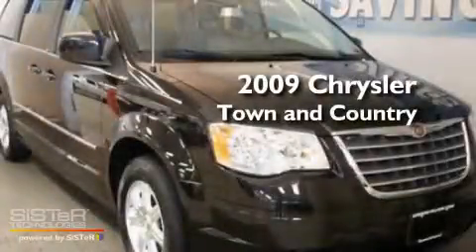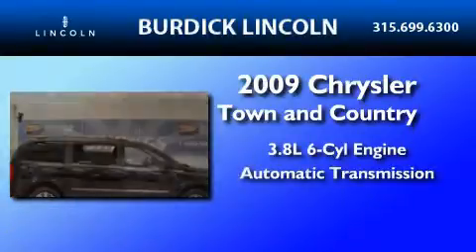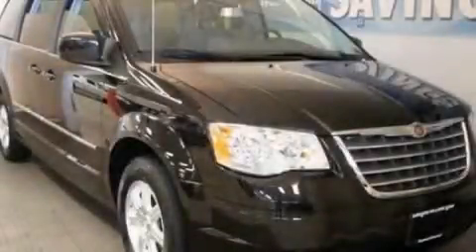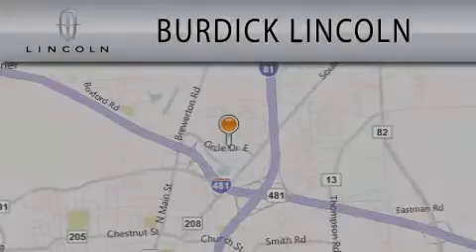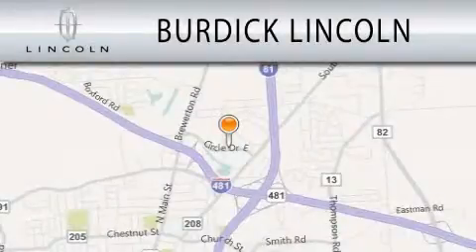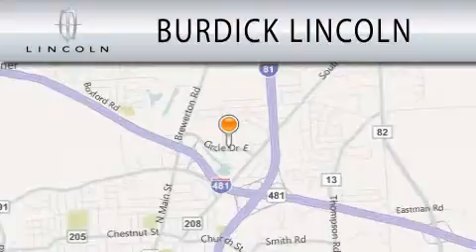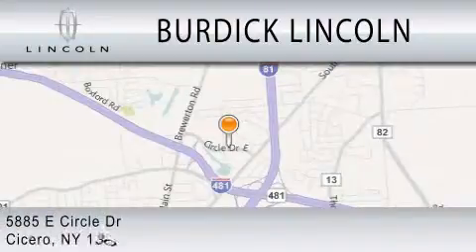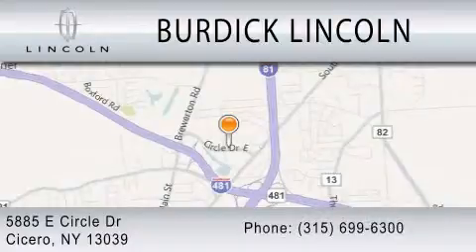2009 CHRYSLER TOWN & NY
Year : 2009
 Make : CHRYSLER
 Model : TOWN &
 Engine : 3.8L V6
 Trans . : AUTO
 Exterior : BLACK
 Miles : 23,175
 Interior : GRAY
 Stock : G097A0831